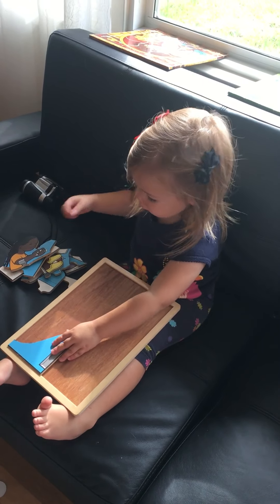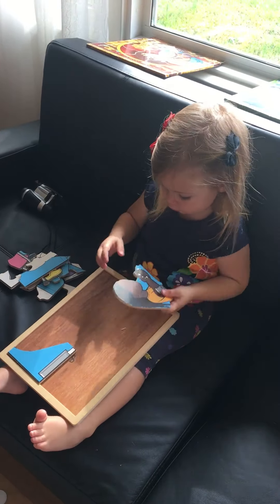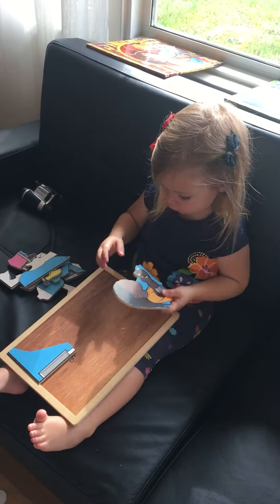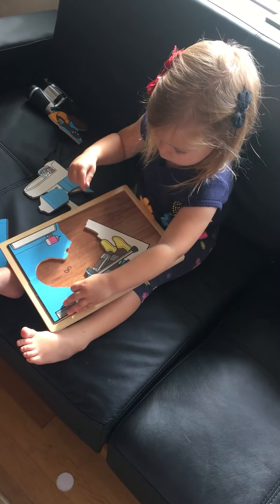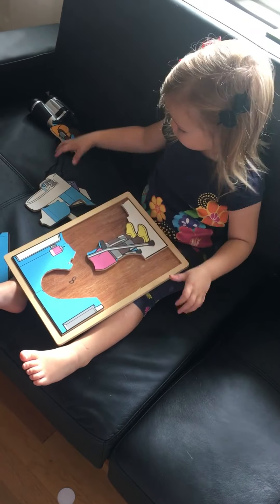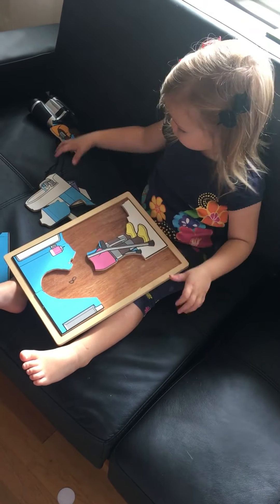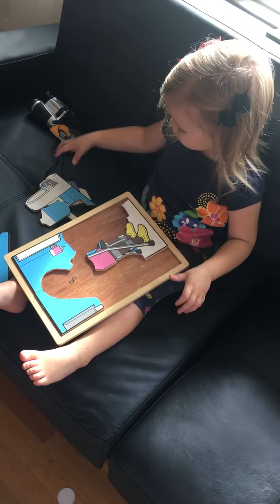Faith Puzzle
September 2018